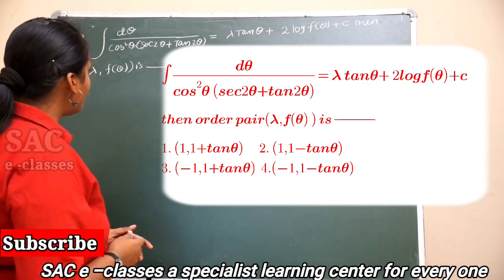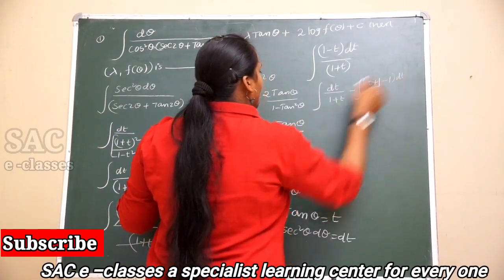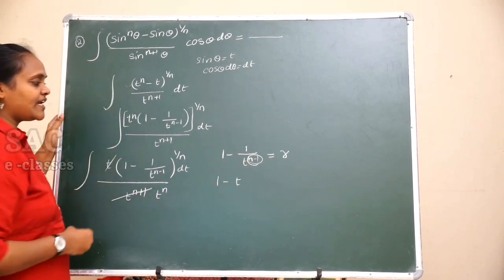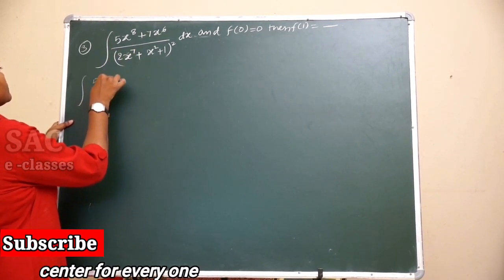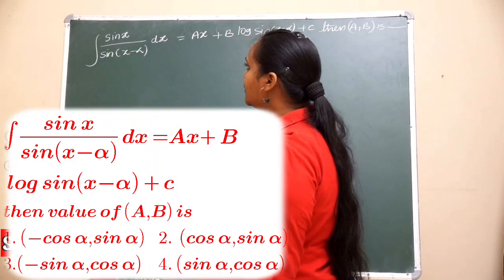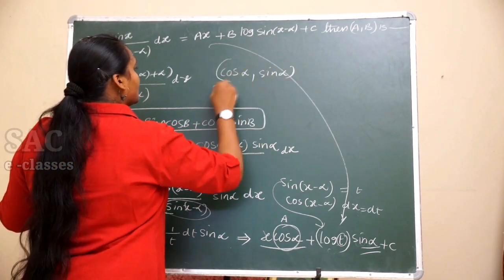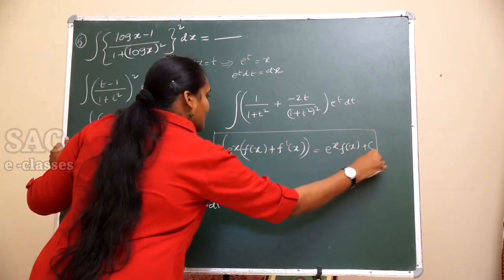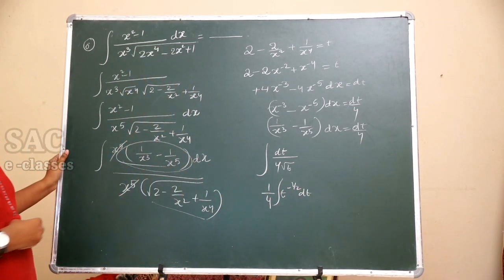Integration (Part-3)Full Revision for IITJEE MAINS// EAMCET